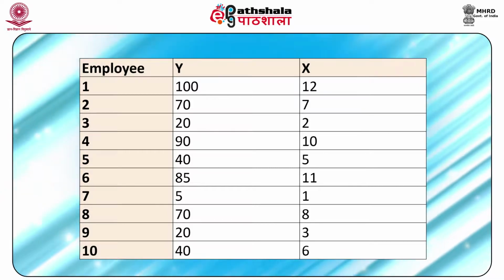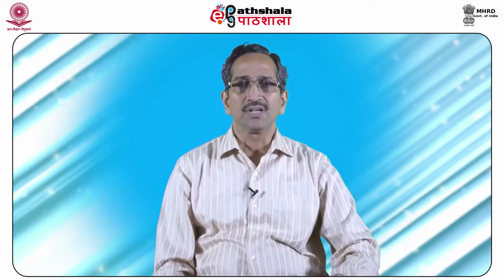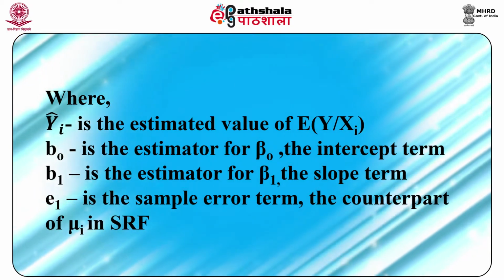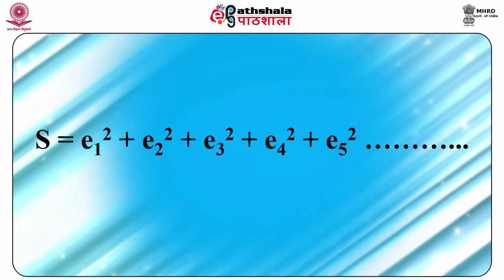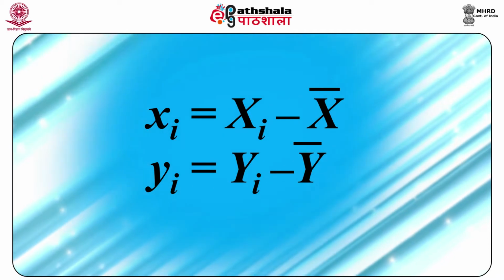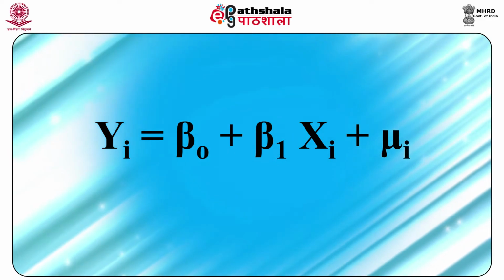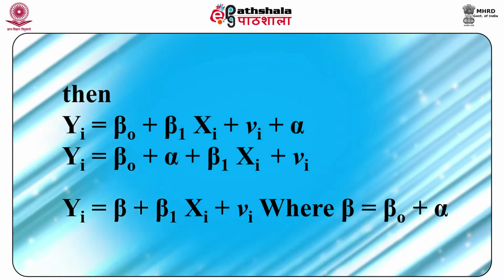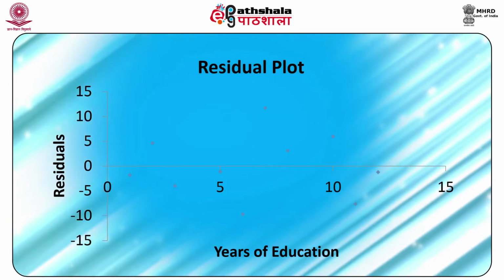Estimation of Regression Coefficients : Method of least squares